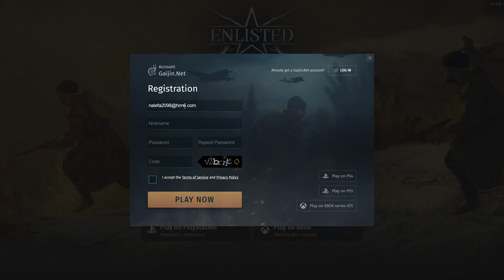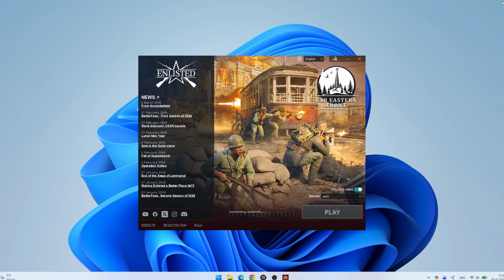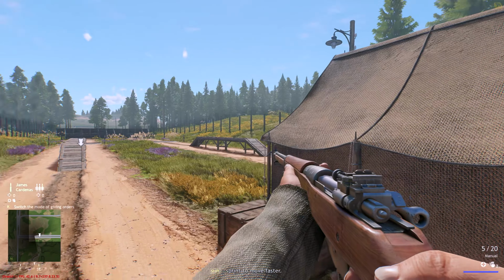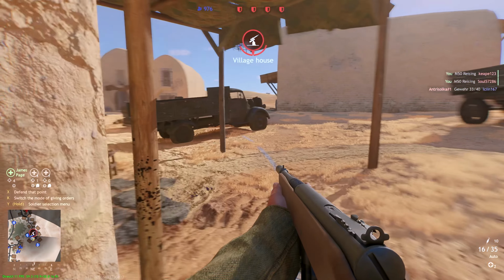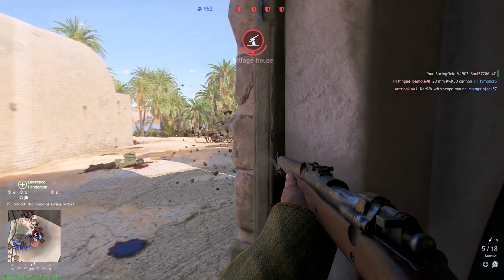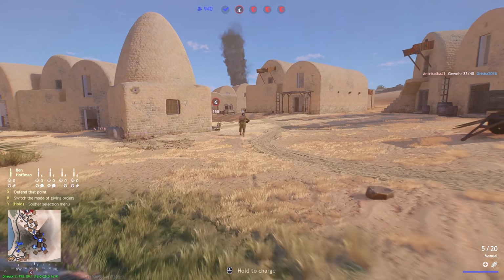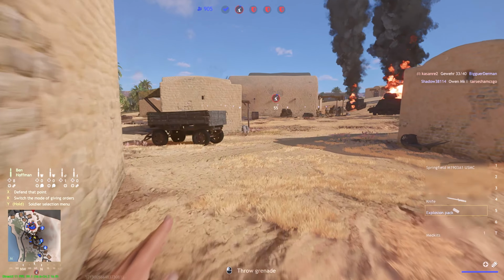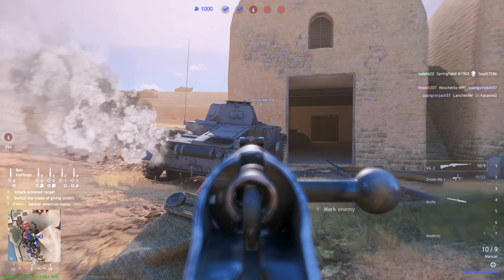How to Install Enlisted on PC/Laptop for Free - Instruction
For anyone who wants to try their hand at massive World War II battles but doesn't know how to properly install Enlisted on PC, we've made this guide. In this video, we will break down in detail the entire process of downloading and installing Enlisted on PC so that you can start playing Enlisted on PC as soon as possible without crashes and technical problems.

The first rule of a successful installation is downloading the setup file only from the official website. Using torrents or third-party resources can lead to infecting your computer with viruses or corrupting game files during future updates. In the description below this video, you will find a safe link to the developers' official resource. In the video, I will show you how to download and how to install Enlisted on PC specifically from the official website.

Before starting the download, I recommend making sure that your computer meets the minimum system requirements and that there is enough free space on your drive. If you have an SSD drive installed, I highly recommend installing Enlisted specifically on it. This will significantly speed up map loading, and you will be one of the first to appear in battle.

In the guide itself, I will clearly show you how to download the official launcher, choose the right place to install the game, and start the process of downloading the main client. After the download is complete, we will enter the game together, and I will give you basic tips on graphics settings. This will help you get a high and stable FPS even on budget builds or laptops.

Watch the video to the end, repeat all the steps after me, observing everything exactly, and very soon you will lead your first squad! If the launcher gives an error or the installation freezes, write in the comments, I will try to help with a solution.

⏱ Timecodes:
00:00 - How to install Enlisted on PC
00:30 - Checking system requirements and free space
01:00 - Downloading the official launcher
01:45 - Choosing a drive and installing the game
03:00 - First launch and graphics settings